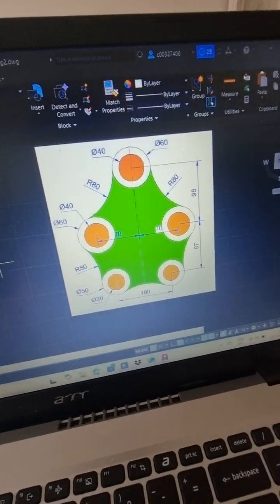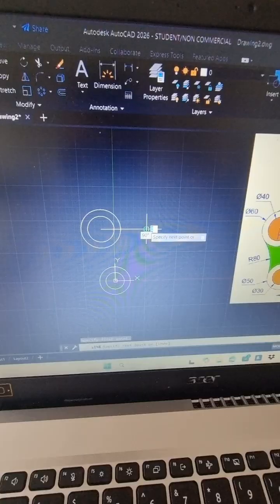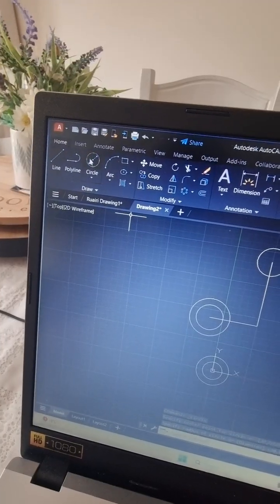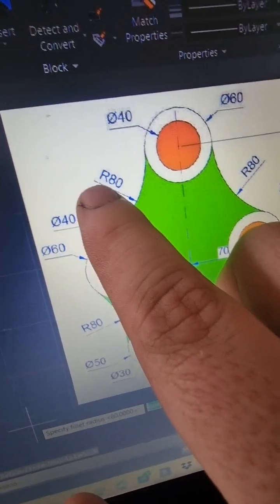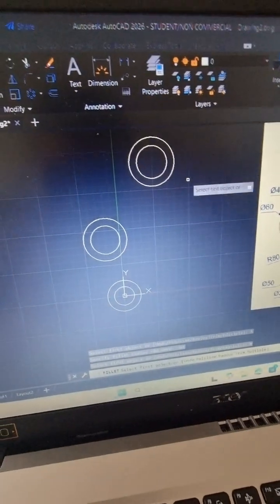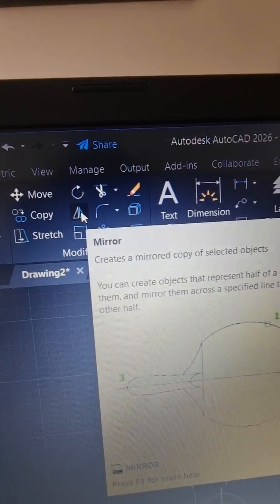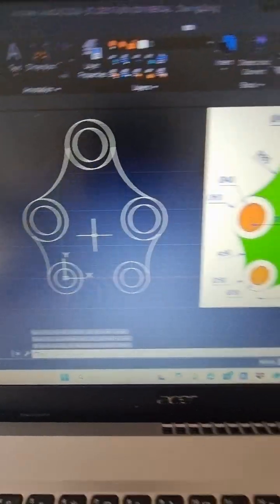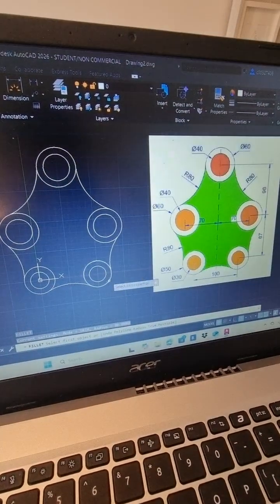Autocad tutorial continued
Using radius, diameter, distances, fillets and mirror